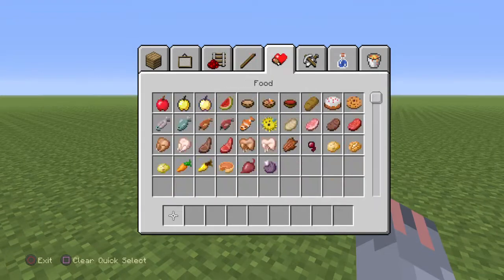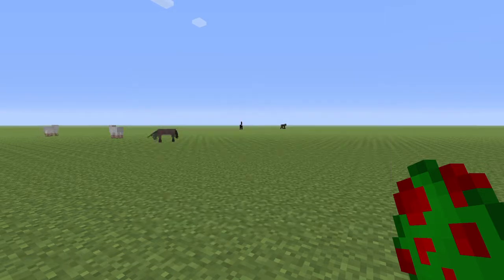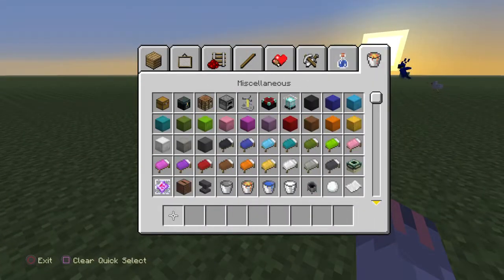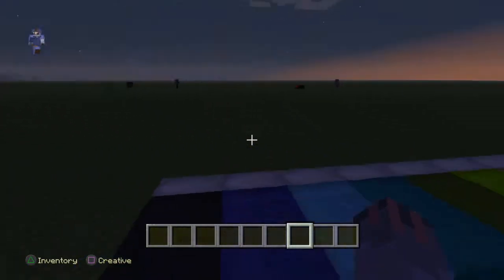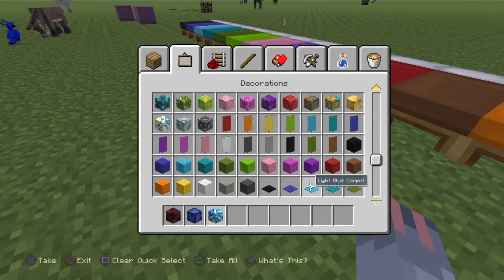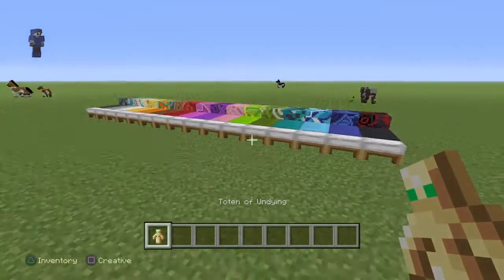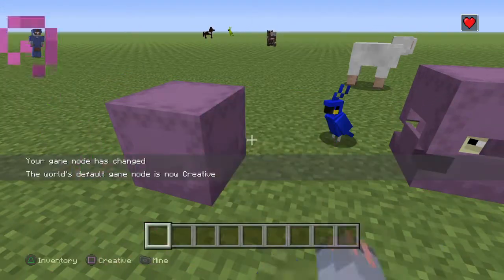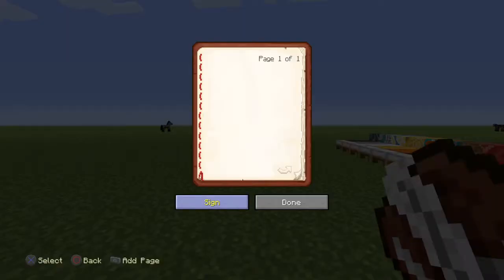Minecraft: PlayStation®4 Edition NEW UPDATE (NO MODS)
Go check it out if you have PS4